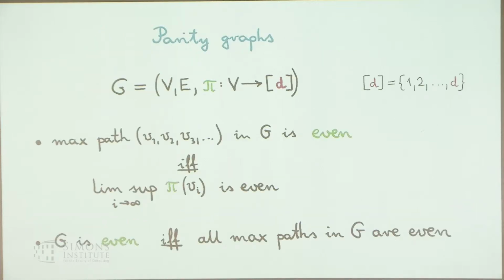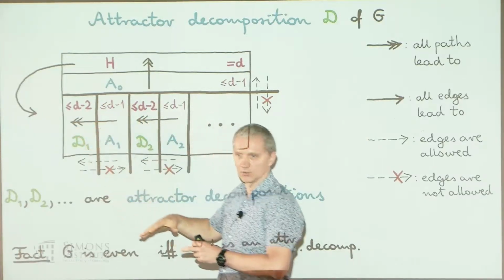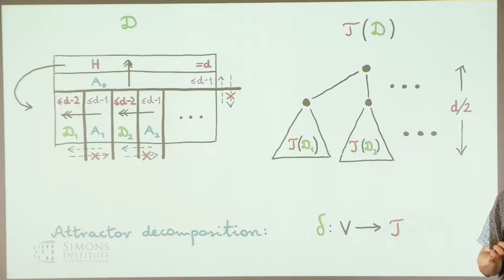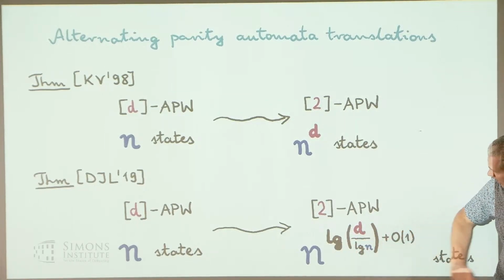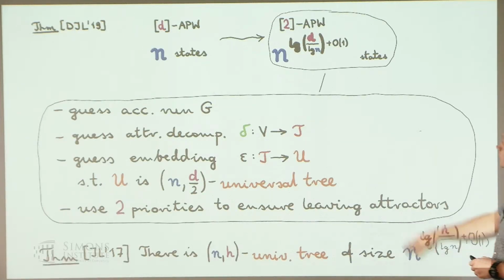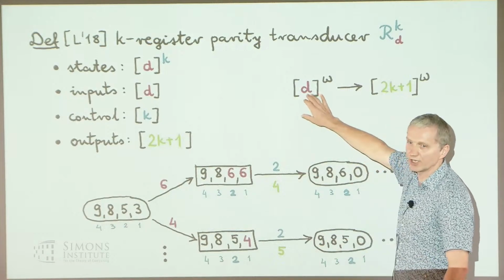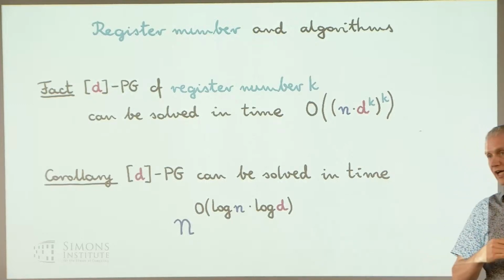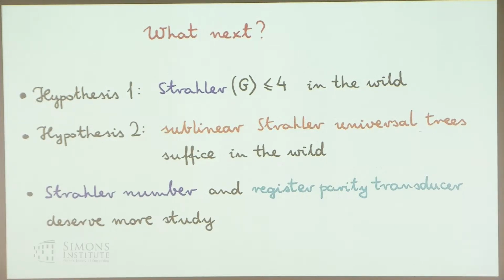Attractor decompositions in games and automata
Marcin Jurdzinski (University of Warwick)
Games and Equilibria in System Design and Analysis

An attractor decomposition is a decomposition of a graph that satisfies the parity condition, and its “shape” can be described by an ordered tree. We argue that attractor decompositions and their trees can be used to measure the structural complexity of a winning strategy in a parity game. We illustrate this on two examples: relating Lehtinen’s register number of a parity game to the Strahler number of its attractor decomposition tree, and a quasi-polynomial translation from alternating parity automata on words to alternating weak automata. [Joint work with Laure Daviaud, Karoliina Lehtinen, and Thejaswini K.S.]